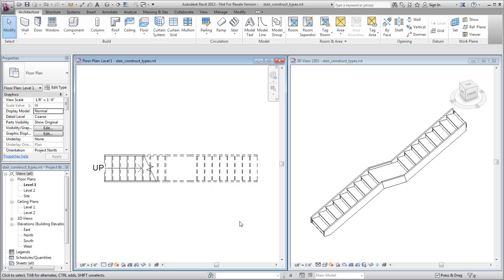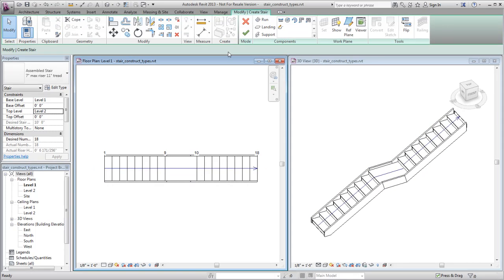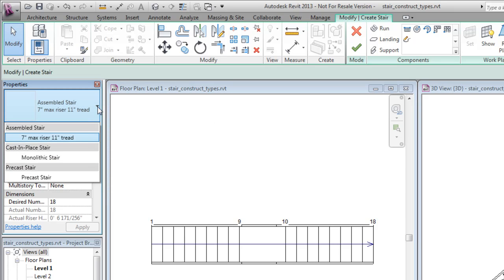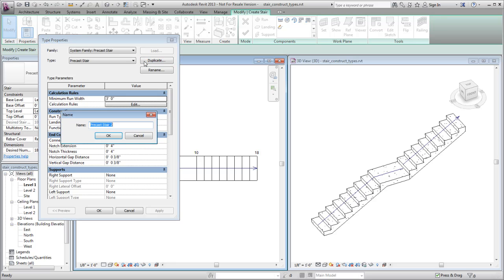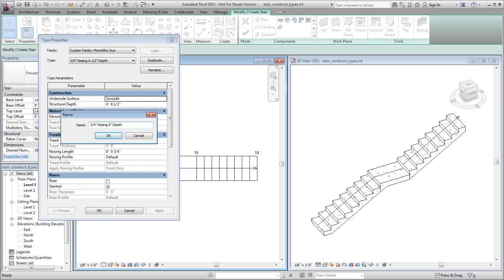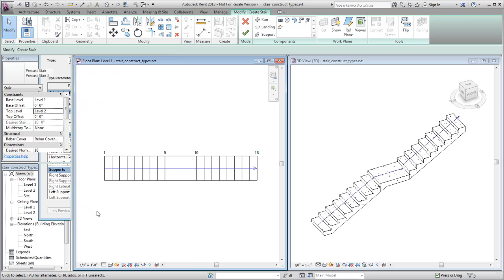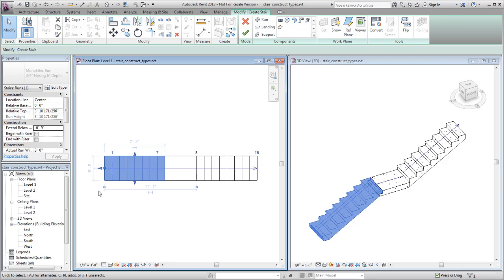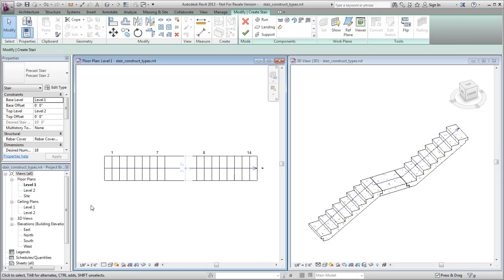Autodesk Revit: Defining Construction Types for Stairs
Describes the different construction types for stair components in Revit, and demonstrates how to modify a type.